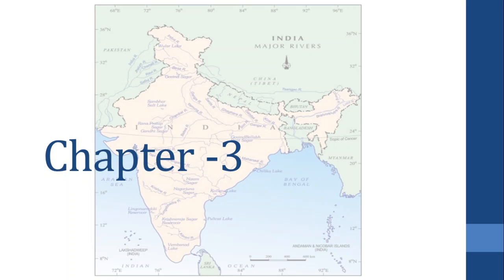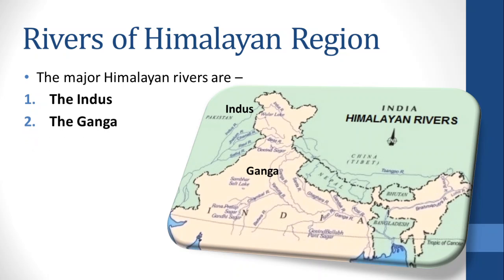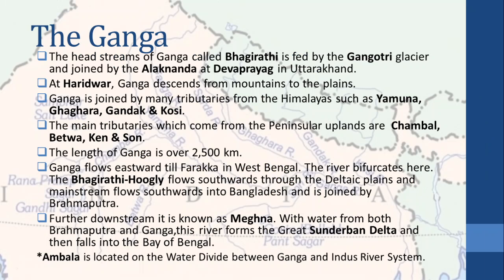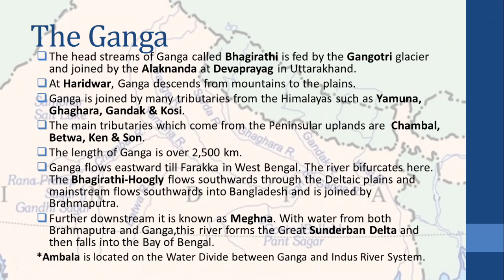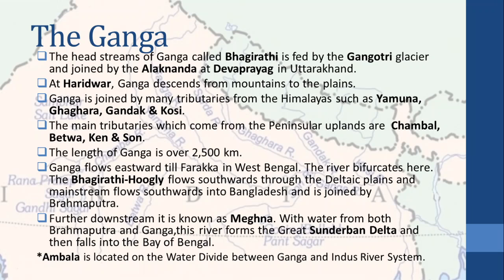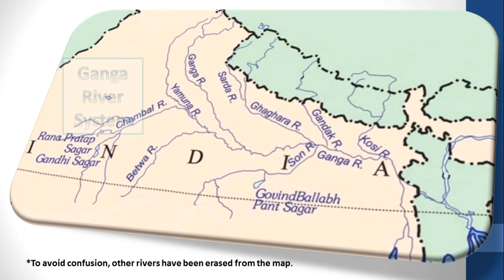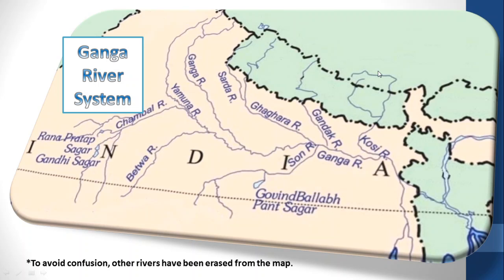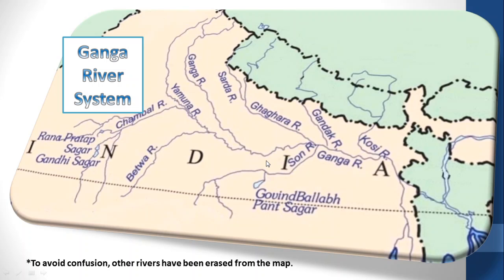Major Himalayan Rivers ~ The Ganga | Class IX Geography Unit-3 Drainage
This video deals with River Ganga, the largest river in India and briefly describes its origin, course, tributaries, length, distributaries and delta.